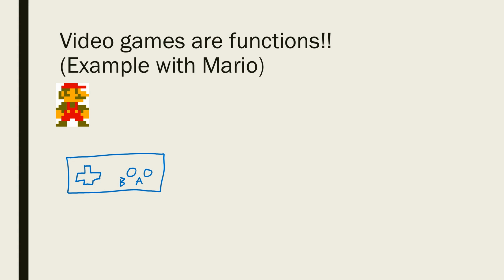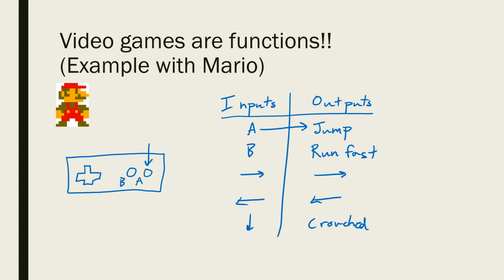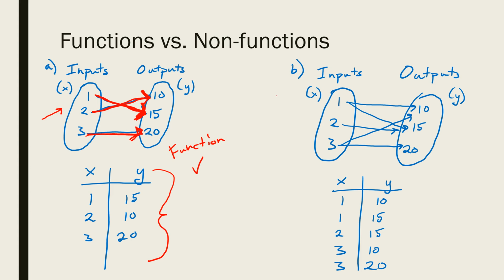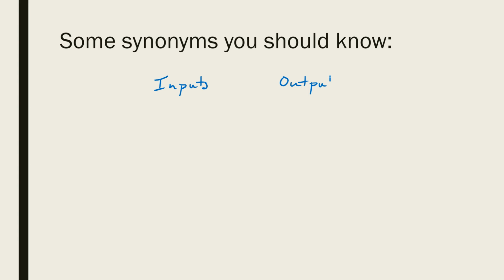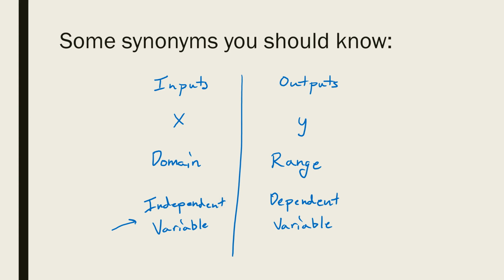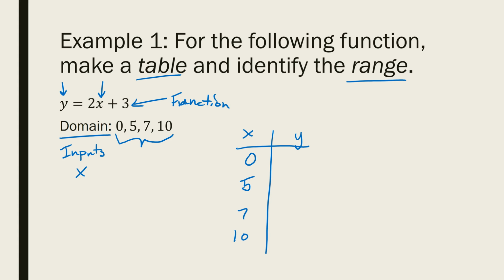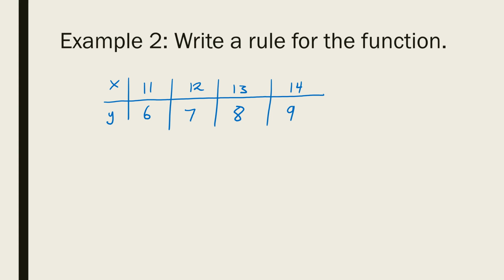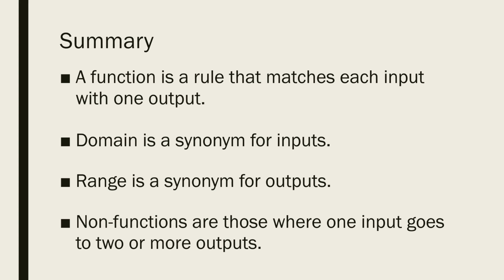Algebra 1 - 1.6 - Functions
How do I find the domain and range of a function?